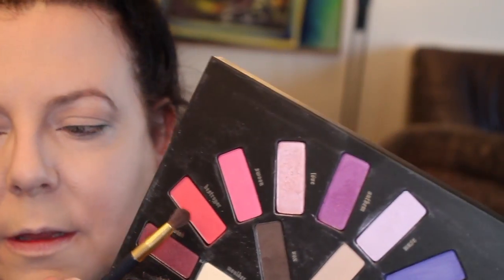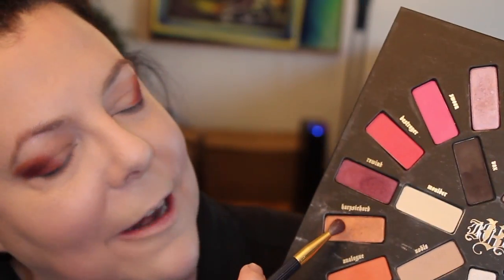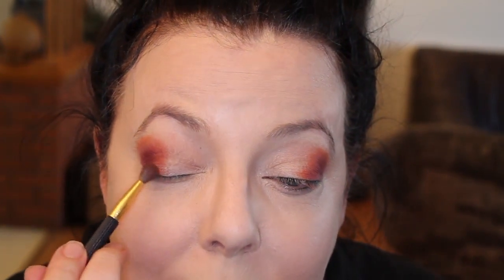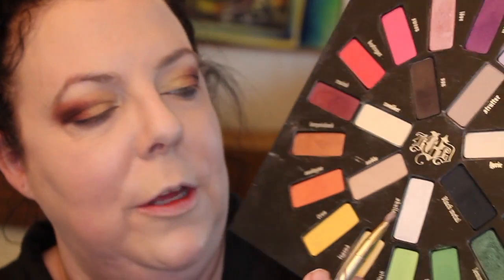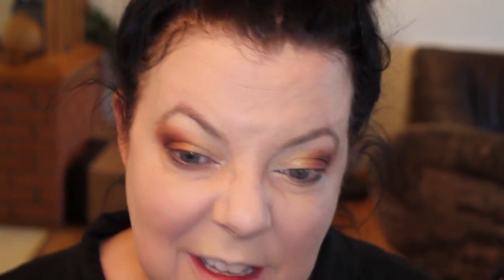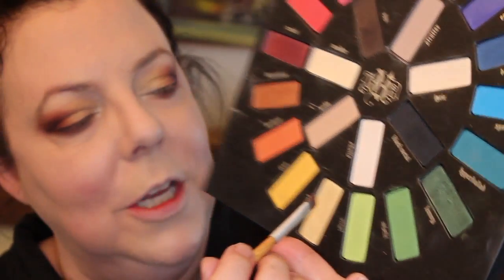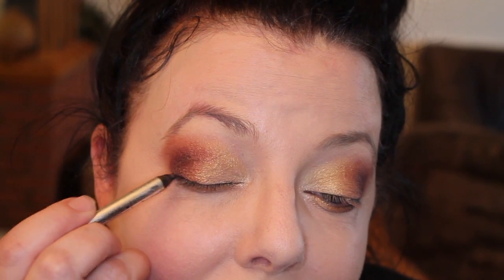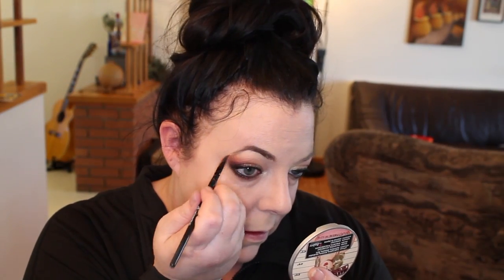Sunset Eye Tutorial | Kat Von D Mi Vida Loca Remix Palette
This eye look is based around red, orange and light yellow shadows from the KVD Mi Vida Loca Remix Palette.  I really like the way it turned out!

Products Mentioned:
Nivea Mens Aftershave Balm
Revlon Colorstay (200 nude)
Mabeline Master Conceal Concealer (10 Fair)
NYX HD Shadow Base
Laura Mercier Translucent Loose Powder
Kat Von D Mi Vida Loca Remix Palette
Too Faced Love Flush Blush (Justify My Love)
Too Faced Chocolate Soliel (Medium Deep)
ABH Dip Brow Pomade (Dark Brown)
L’Oreal Voluminous Mascara (Carbon Black)
M.A.C. eyeshadow (Omega)
The Balm MaryLou Manizer
M.A.C. Lipliner (Stone)
Too Faced Melted Liquified Lipstick (Peony)
NYX Lipliner (Pale Pink)

-Maria